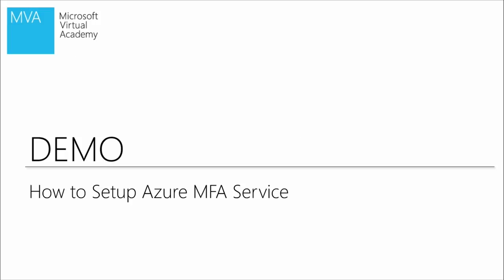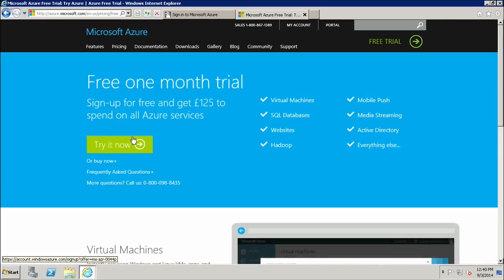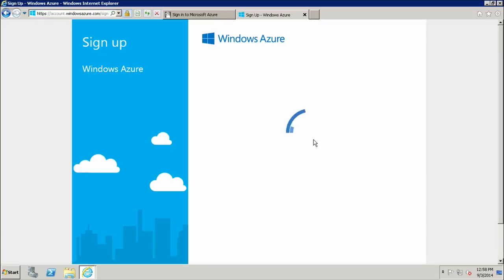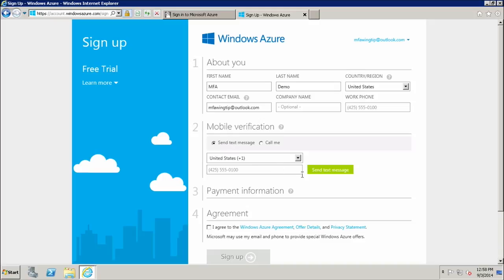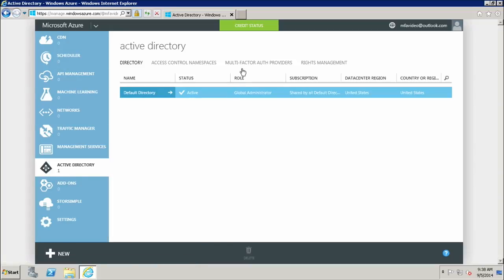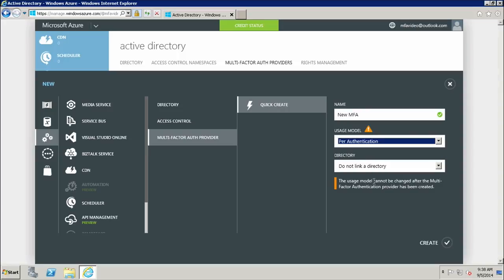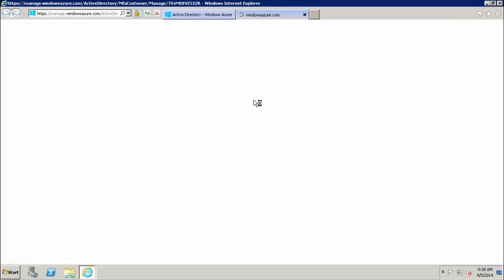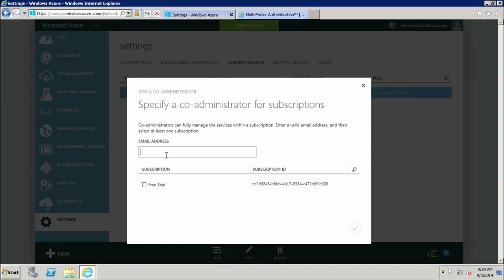02 ​How to Set Up Azure MFA Service